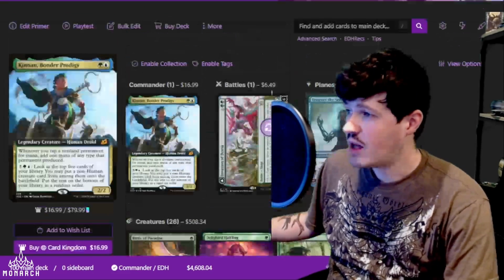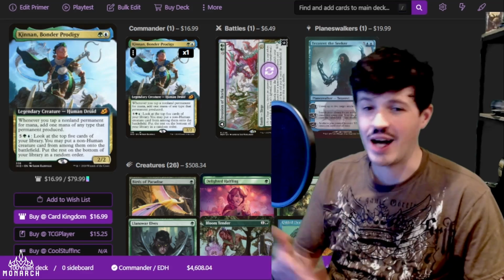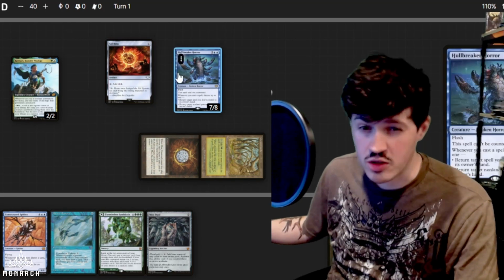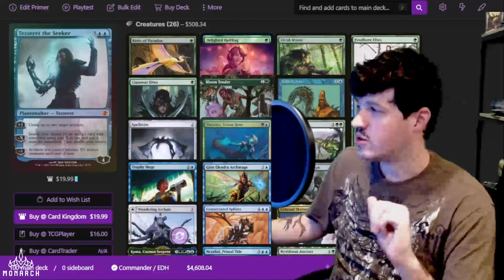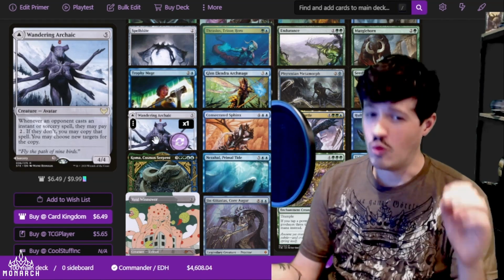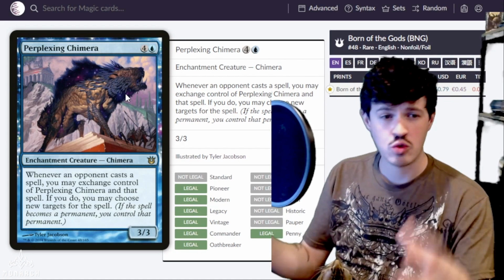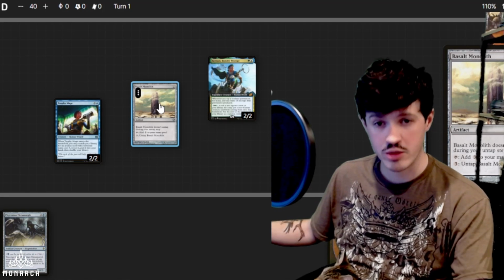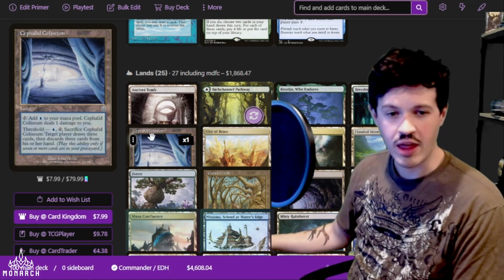Kinnan cEDH Deck Tech | Breaking Down The Deck That Has Given Me The Most cEDH Top Cuts of 2023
Hey Youtube!